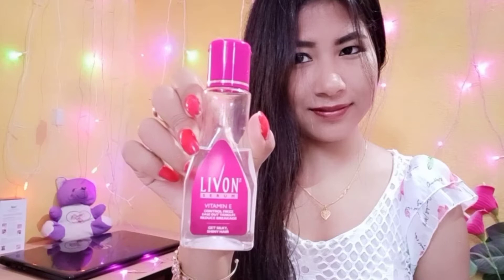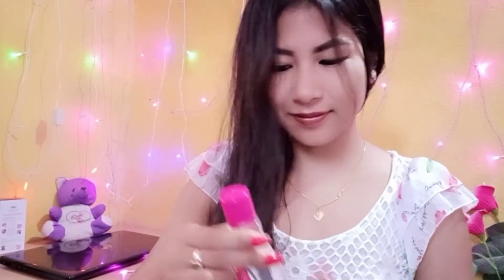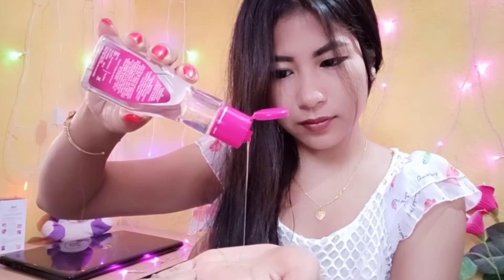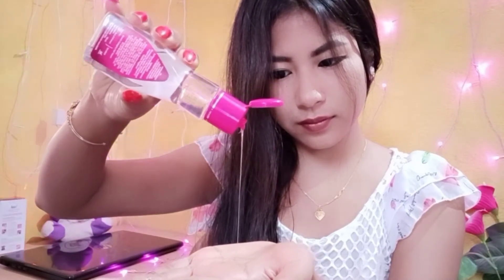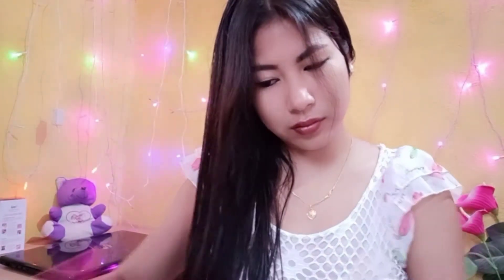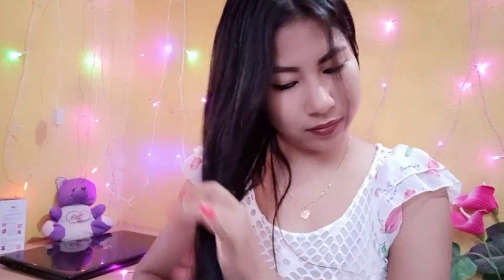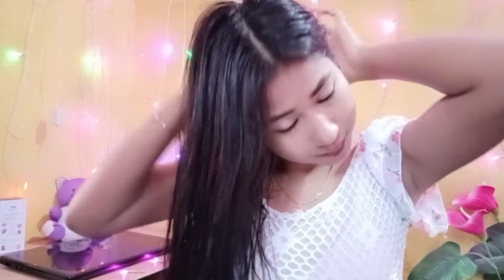How to apply serum on your hair//Hair serum tips to avoid tangles & breakage//By Beauty Brahma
Hii everyone 🙋🏻

In this video i'm sharing a hair serum tips to avoid tangles & reduce breakage...